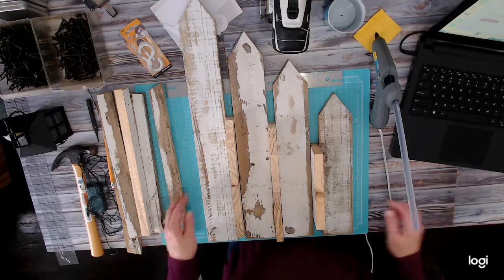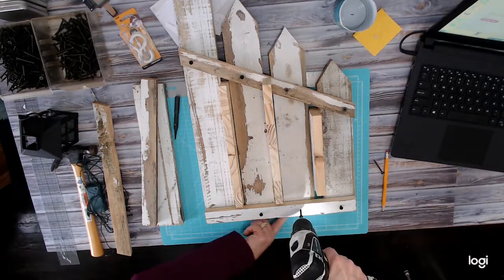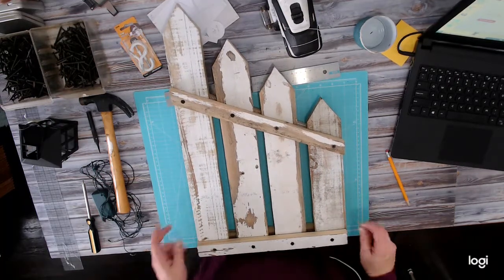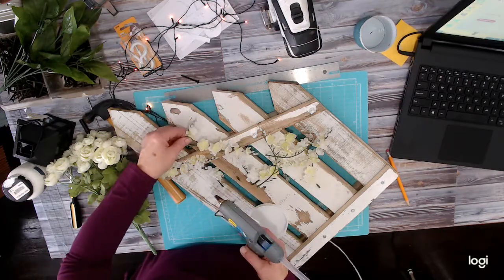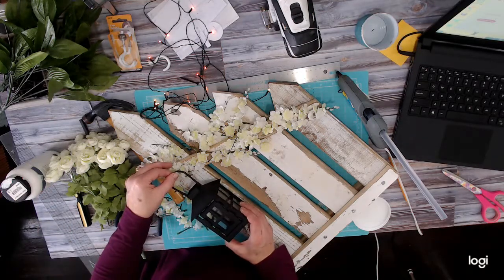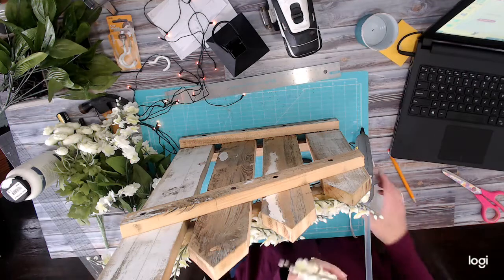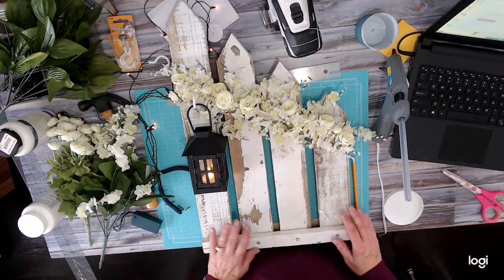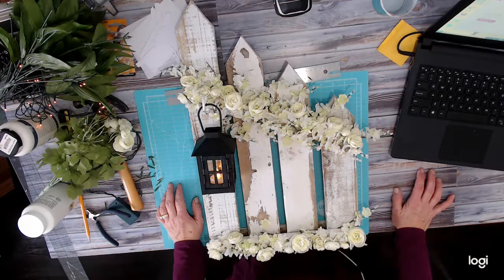Farmhouse style DIY Fence with tea light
This project is not that hard to do with basic skills and tools. Join me in crafting this cute little Farmhouse Fence.